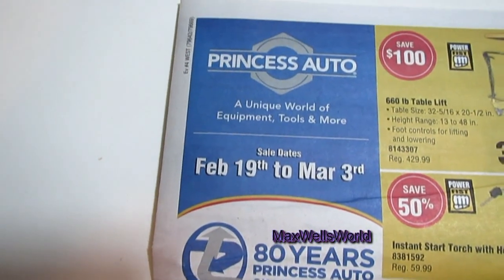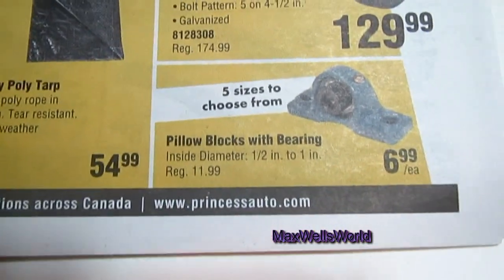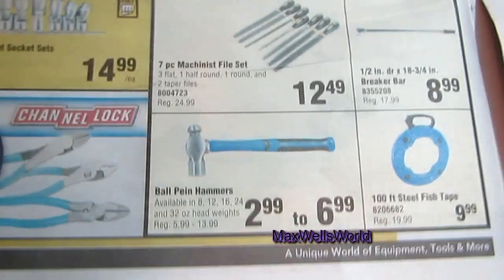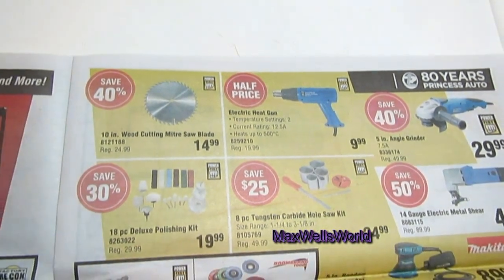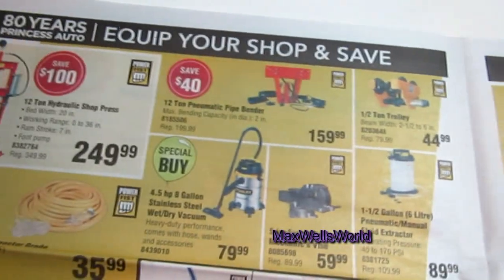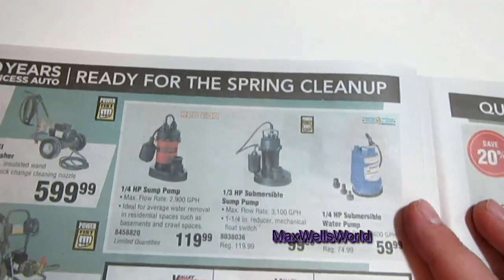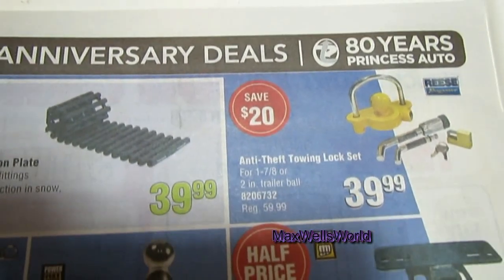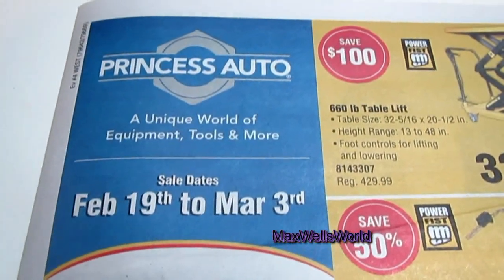princess auto flyer febuary 19 to march 3 2013 maxwellsworld